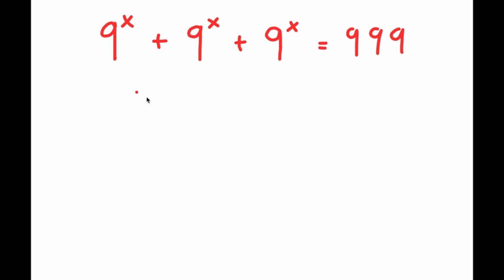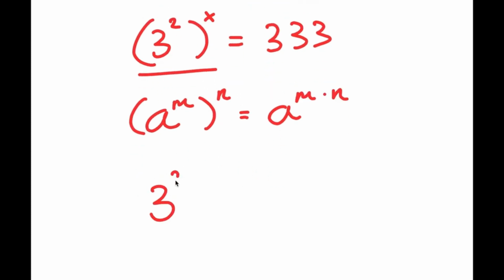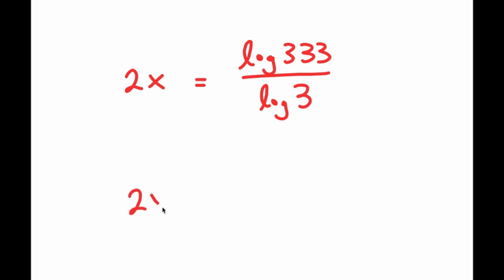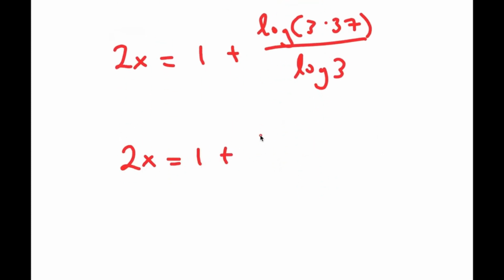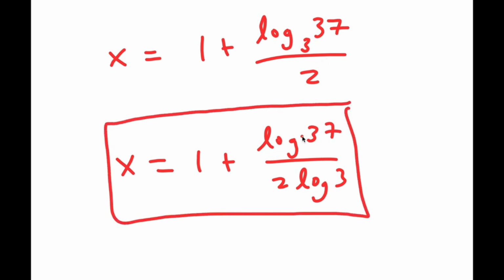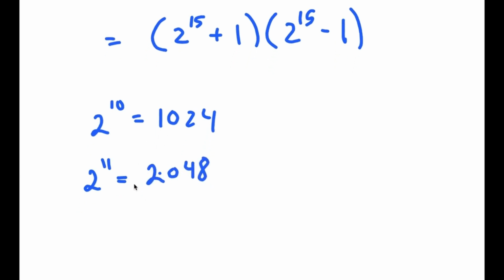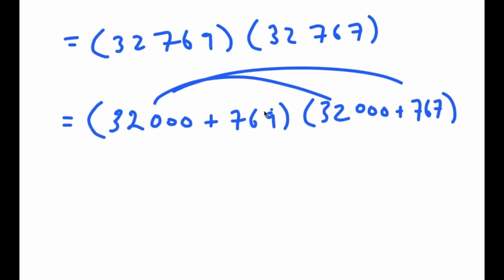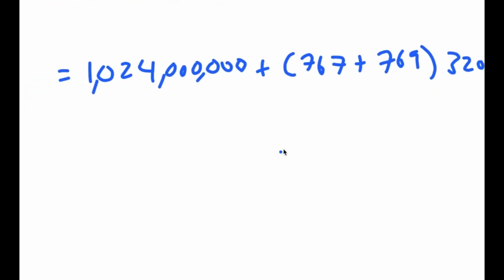99% of People Fail To Solve This SIMPLE Problem | A Nice Exponential Equation